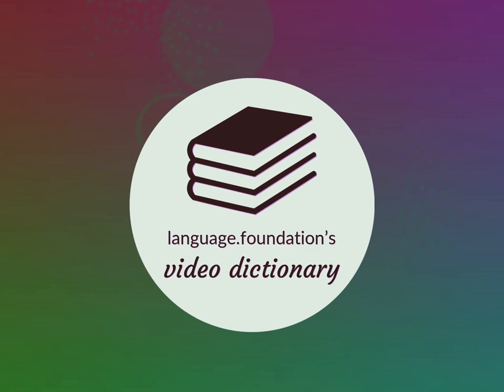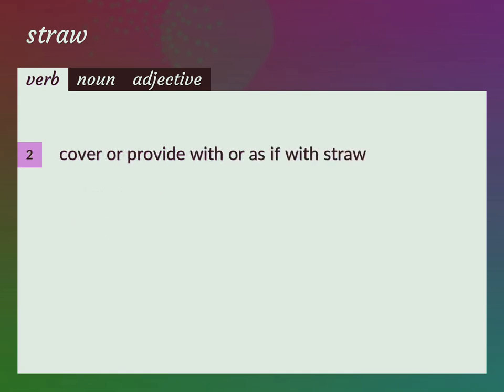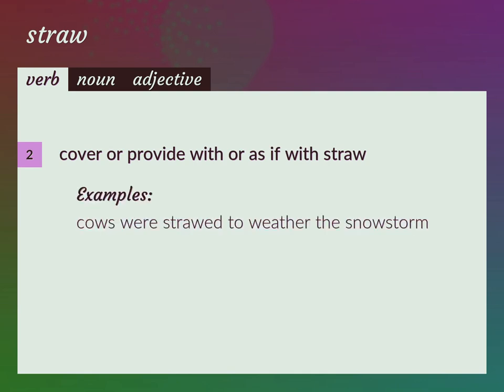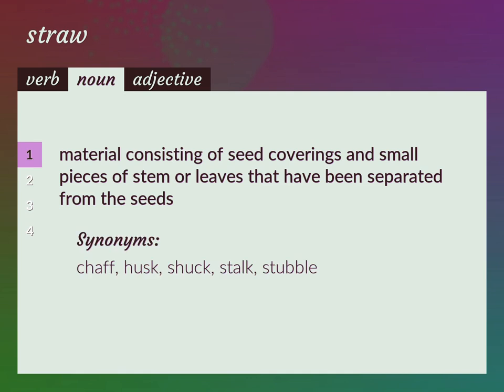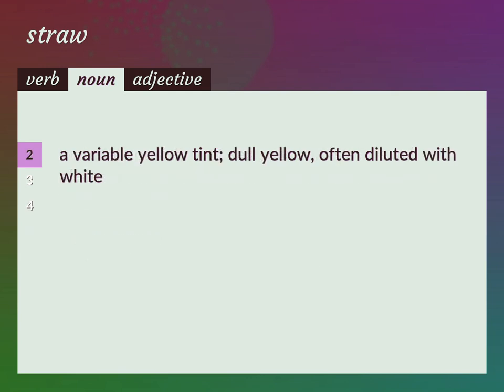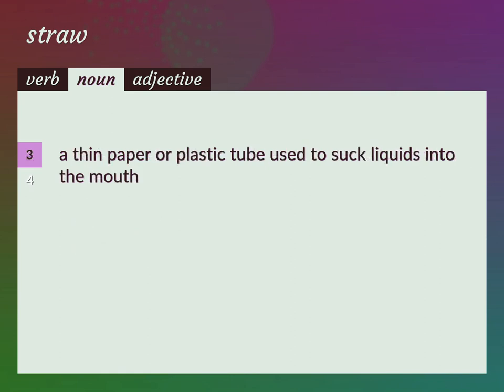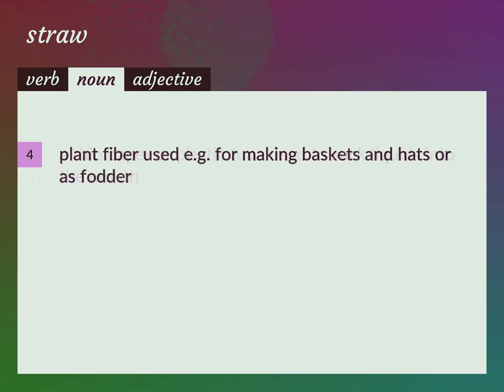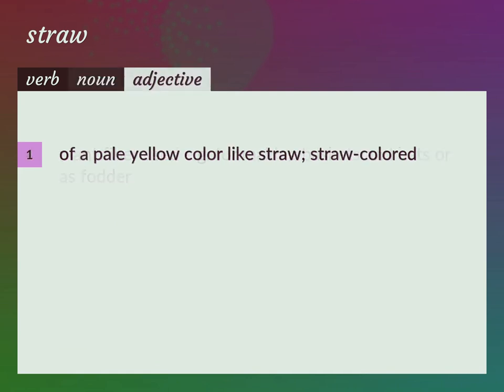Straws | meaning of Straws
What is STRAWS meaning?